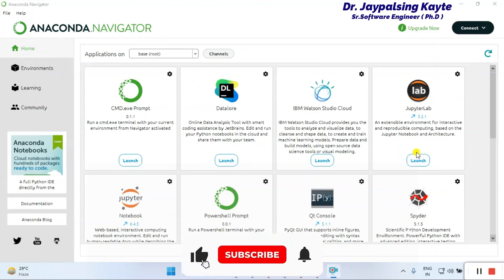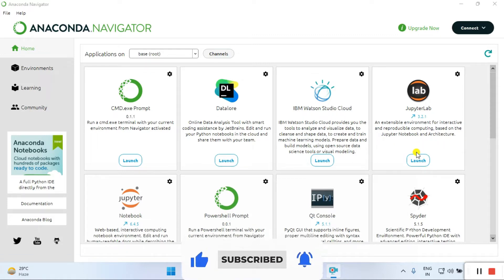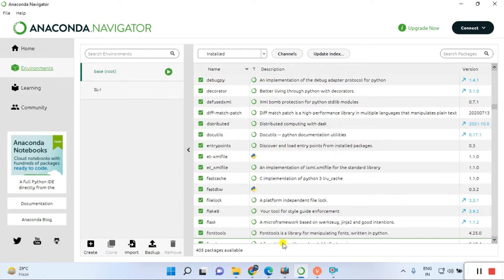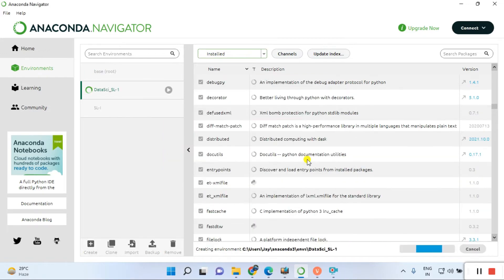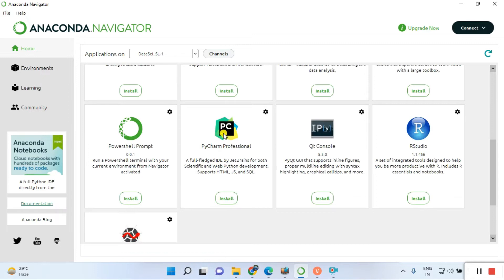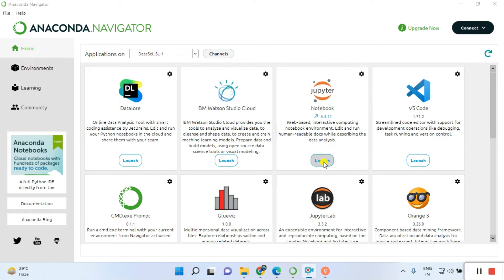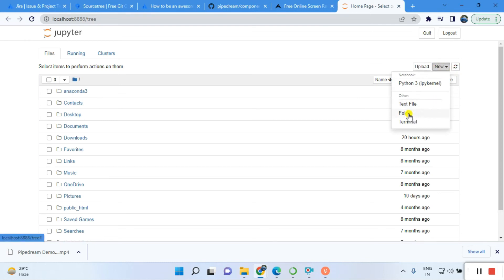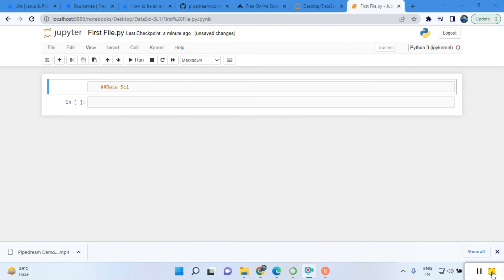🚀 How to Set Up Data Science Environment with Anaconda | Beginner Guide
"Welcome to TechStarPlus! 🌟 In today’s video, we’ll guide you through the process of setting up your Data Science and Machine Learning environment using Anaconda, perfect for beginners. 💻 Anaconda is a powerful platform that simplifies managing libraries and tools for data science and machine learning projects. We’ll walk you through the setup, installation, and configuration to help you get started on your machine learning journey. Let’s get your environment ready! 🚀"

Top 20 Searching Titles

"🔥 Setting Up Machine Learning Environment with Anaconda | Full Tutorial"
"📊 Anaconda Setup for Data Science and Machine Learning | Beginner Guide"
"🌟 How to Install Anaconda for Data Science and Machine Learning"
"🚨 Set Up Your Data Science Environment with Anaconda | Beginner Walkthrough"
"🔥 How to Install and Set Up Anaconda for Machine Learning"
"📢 Beginner's Guide to Anaconda Setup for Data Science Projects"
"🚀 How to Set Up Anaconda for Machine Learning | Full Tutorial"
"🌟 How to Create Your Data Science Environment Using Anaconda"
"📊 Anaconda Installation and Setup for Data Science and ML Beginners"
"🔥 Set Up Your Machine Learning Environment with Anaconda"
"📢 How to Get Started with Anaconda for Data Science and Machine Learning"
"🚨 Anaconda Setup Guide for Data Science Beginners"
"🌟 How to Use Anaconda for Data Science | Beginner’s Guide"
"📊 Full Anaconda Installation and Setup for Data Science"
"🚀 How to Create a Machine Learning Environment Using Anaconda"
"🔥 How to Set Up Your Data Science Workspace with Anaconda"
"📢 Anaconda Setup for Machine Learning Projects | Full Guide"
"🌟 How to Install Anaconda for Data Science Projects"
"🚨 Beginner’s Guide to Setting Up Data Science Environment with Anaconda"

Top 40 Searching Points

How to set up data science environment with Anaconda
Beginner’s guide to Anaconda installation
Anaconda setup for machine learning
How to install Anaconda for data science
Setting up Anaconda for data science projects
How to create a machine learning environment with Anaconda
Step-by-step guide to Anaconda setup
Anaconda installation for machine learning beginners
How to use Anaconda for data science
How to install and set up Anaconda for ML
Beginner guide to Anaconda for data science
Full tutorial on setting up Anaconda for machine learning
Anaconda environment setup guide
Anaconda setup for data science beginners
Installing Anaconda for machine learning
How to set up machine learning environment
How to configure Anaconda for data science projects
Best way to install Anaconda for data science
Anaconda setup walkthrough for beginners
How to create your machine learning environment
Anaconda installation for data science beginners
How to set up Python for data science
Machine learning environment setup with Anaconda
How to install and use Anaconda
Anaconda installation guide for machine learning
Best tools for setting up machine learning environment
How to configure Anaconda for machine learning
How to create a Python environment with Anaconda
Installing Anaconda for data science and ML
Anaconda beginner setup for machine learning
How to install Anaconda for data analysis
Full setup guide for Anaconda
How to set up data science projects with Anaconda
Installing and configuring Anaconda for ML
Anaconda for data science setup tutorial
How to install Python and Anaconda for data science
Beginner’s guide to Anaconda setup for data projects
How to install and set up Anaconda for beginners
Machine learning projects with Anaconda
Anaconda setup guide for data analysis